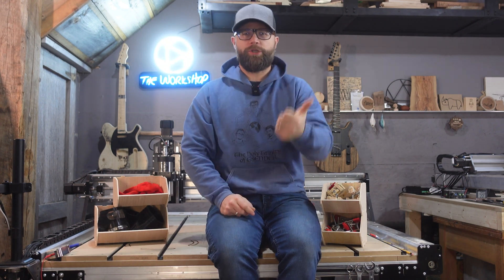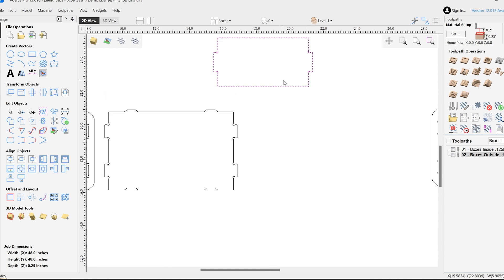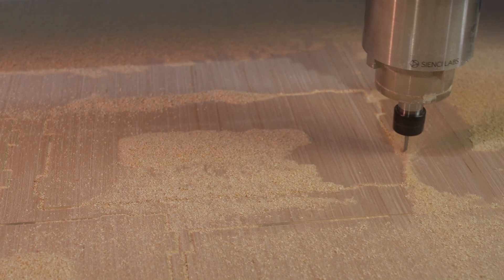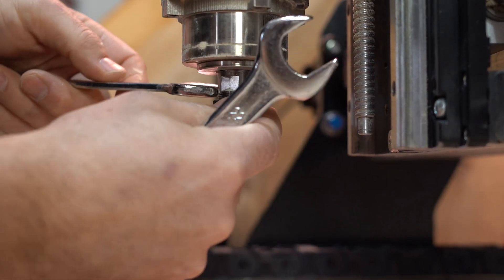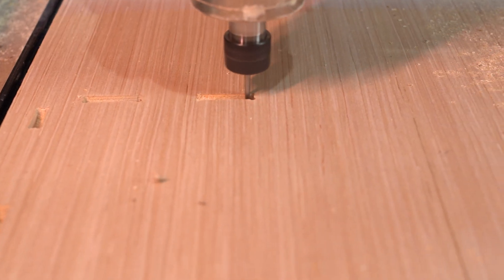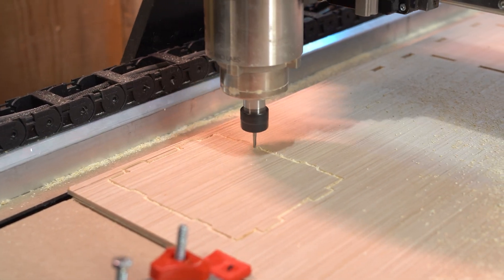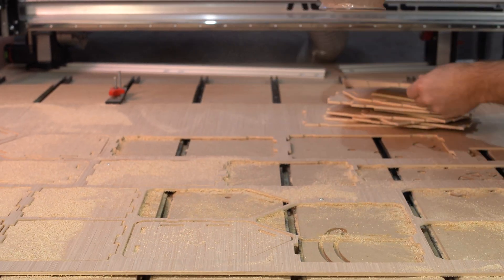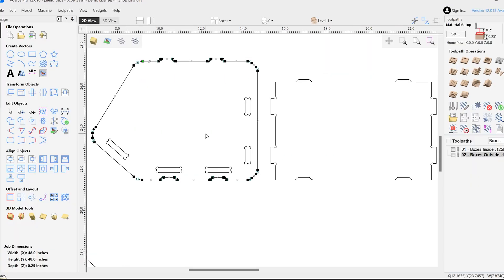Simple CNC Project: Storage Bins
Looking for a simple and customizable CNC project? In this video, we’ll show you how to design and cut wooden storage bins using VCarve. These bins are perfect for organizing your shop, home, or workspace—and the best part? You can fully customize them to fit your needs!

Did we mention we're giving the Vectric files away for FREE?!

▸ What Machine?

▸ What Bits Used?

▸ Resources
AltMill Resources Page l Sienci Labs

Here's Another Easy DIY Project for Your Shop and House!

Chapters:
00:00 - Need Storage?
00:20 - VCarve File
00:40 - Dog Bones
01:00 - Check Your Material
01:20 - Toolpaths
01:50 - Questionable Work Holding
02:30 - Toddler Giggles
03:00 - Simple Assembly
03:30 - Done!